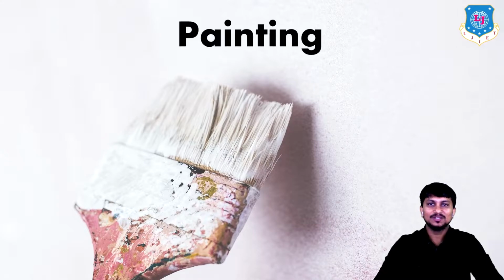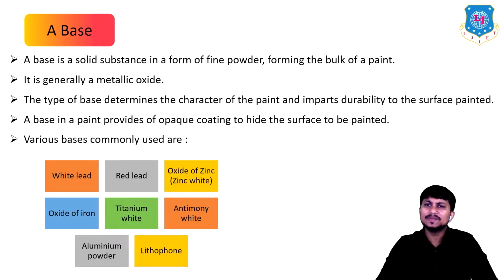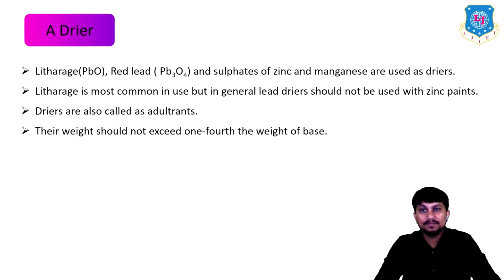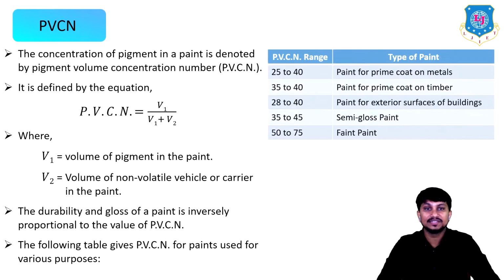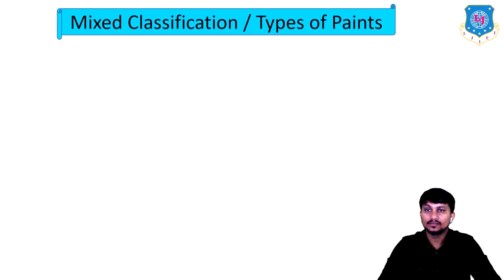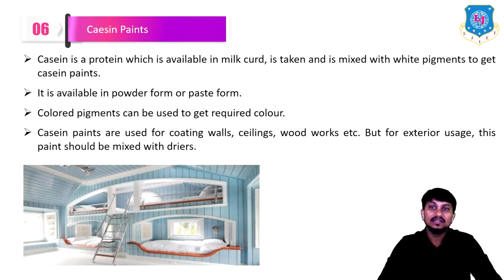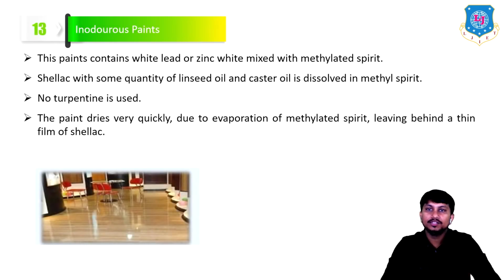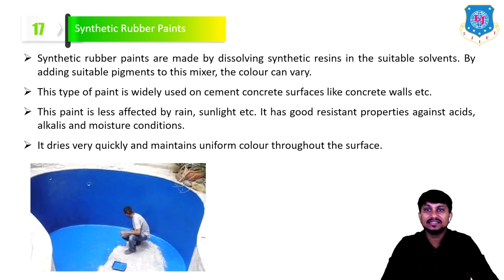Lec-48_Painting | Basic Civil Engineering | First Year Engineering